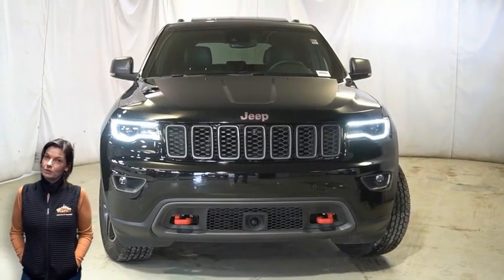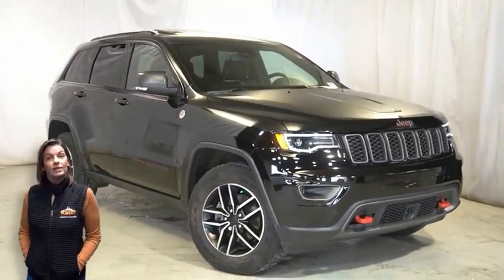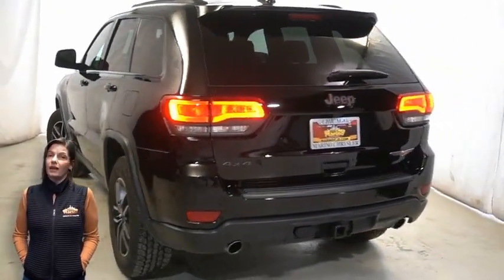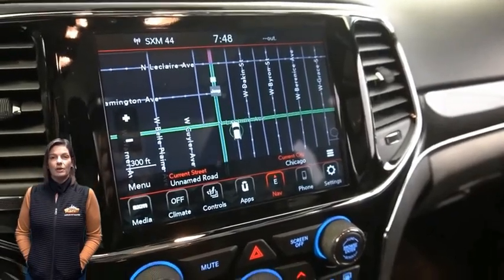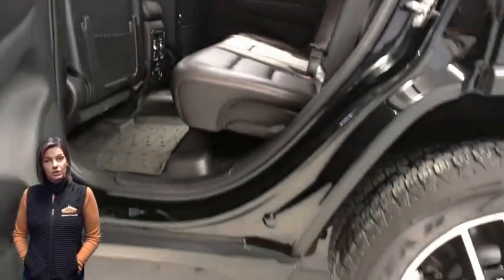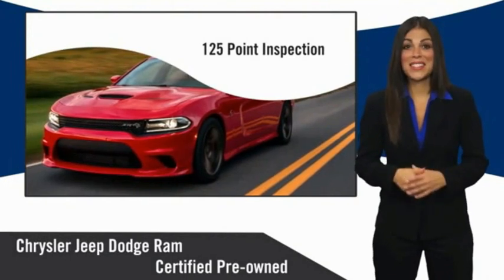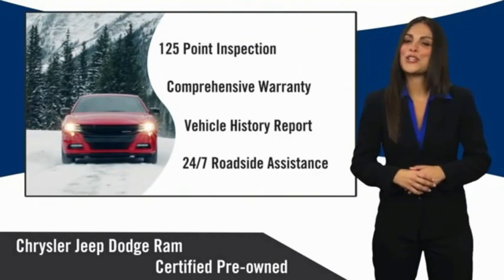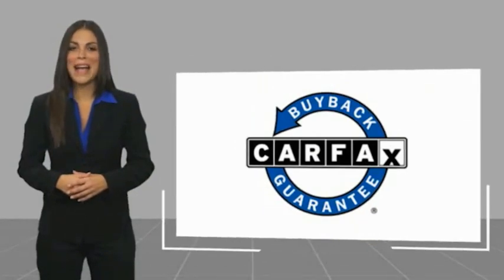2019 Jeep Grand Cherokee D5632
2019 Jeep Grand Cherokee Trailhawk

5133 W Irving Park Rd

JEEP CERTIFIED!! 7 YEAR - 100,000 MILE WARRANTY!! JEEP GRAND CHEROKEE TRAILHAWK!! 3.6 LITER V6 ENGINE!! STILL UNDER FACTORY BUMPER TO BUMPER AND POWERTRAIN WARRANTY!! ONE OWNER!! ACCIDENT FREE CARFAX REPORT!! 8.4 INCH TOUCH SCREEN DISPLAY!! NAVIGATION!! REAR BACKUP CAMERA!! VENTILATED FRONT SEATS!! HEATED FRONT SEATS!! HEATED SECOND ROW SEATS!! HEATED STEERING WHEEL!! BI-XENON HID HEADLAMPS!! DUAL-PANE PANORAMIC SUNROOF!! DUAL-ZONE TEMPERATURE CONTROL!! LANESENSE LANE DEPARTURE WARNING!! TRANSFER CASE SKID PLATE!! 9 AMPLIFIED SPEAKERS WITH SUBWOOFER!! 18 INCH ALUMINUM WHEELS!! APPLE CARPLAY!! GOOGLE ANDROID AUTO!! SIRIUSXM RADIO!! BLIND SPOT MONITORING!! QUADRA-LIFT AIR SUSPENSION!! REMOTE START SYSTEM!! SELEC-TERRAIN SYSTEM!! TOW PACKAGE!! ELECTRONIC STABILITY CONTROL!! POWER LOCKS!! POWER WINDOWS!! brbrFCA US Certified Pre-Owned Details:brbr  * Roadside Assistancebr  * Warranty Deductible: $100br  * Limited Warranty: 3 Month/3,000 Mile (whichever comes first) after new car warranty expires or from certified purchase datebr  * Powertrain Limited Warranty: 84 Month/100,000 Mile (whichever comes first) from original in-service datebr  * Transferable Warrantybr  * Includes First Day Rental, Car Rental Allowance, and Trip Interruption Benefitsbr  * 125 Point Inspectionbr  * Vehicle History